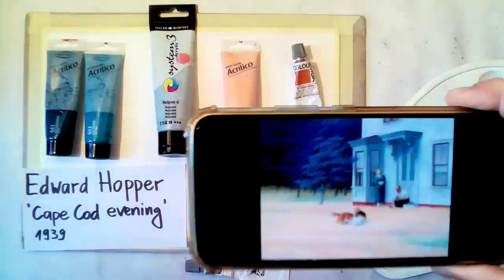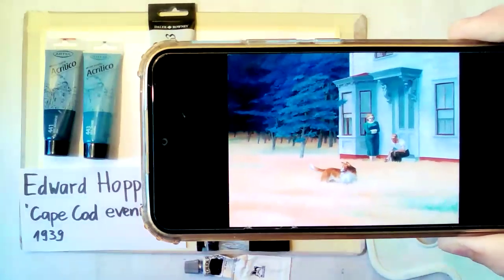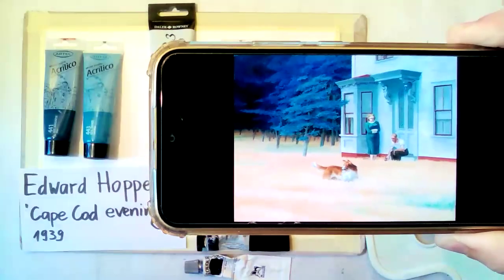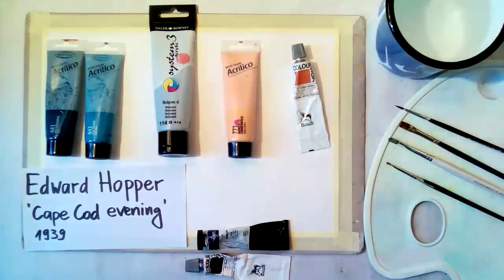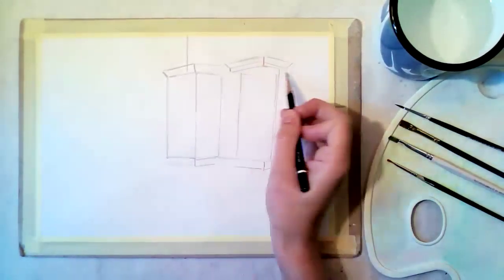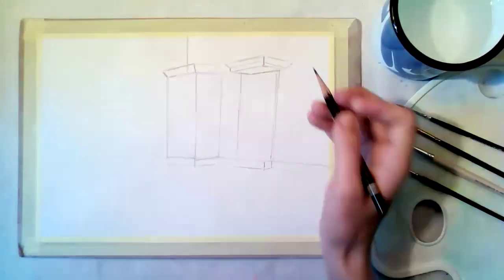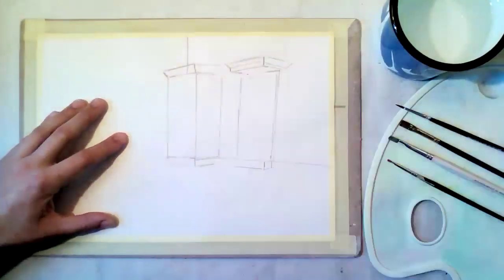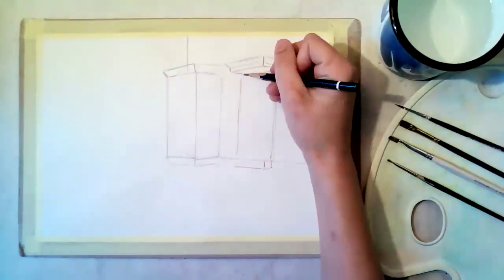'Cape Cod evening' by Edward Hopper [lesson recording] painting with acrylics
We are painting with Acrylic paints, watercolors, oil pastels

[EN] on Fridays 5 pm (UK time) - Children group

[LV] Sestdienās 15:00 (Rīgas laiks/GMT+2) - gleznošana bērniem latviešu valodā